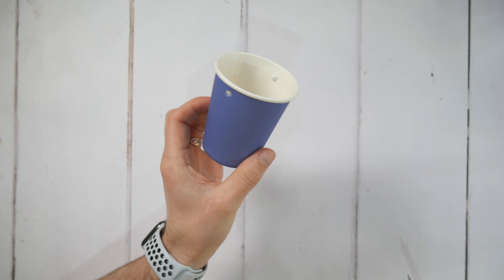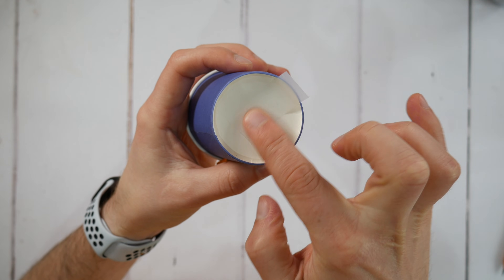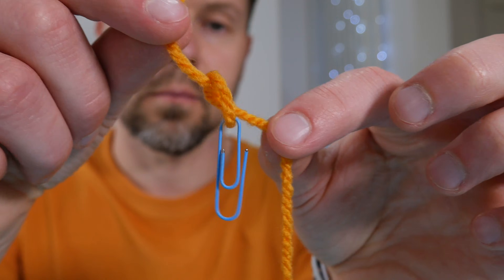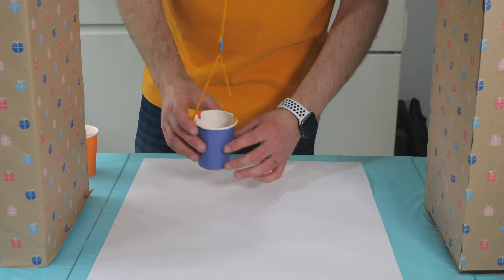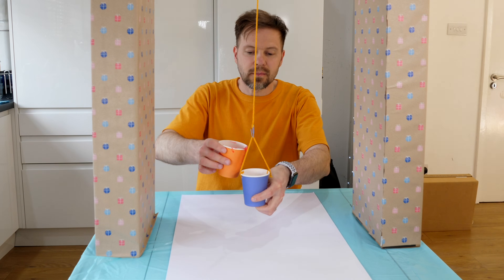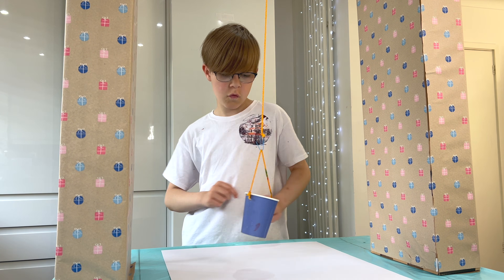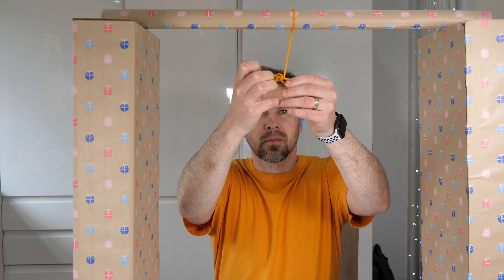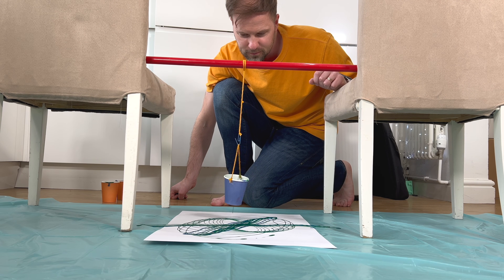DIY Paint Pendulum Experiment | Summer of Discovery with National Trust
About the Experiment:
In this video, we'll show you step-by-step how to create your own Paint Pendulum at home. This experiment not only demonstrates fundamental principles of physics but also lets you create stunning art with just a few simple materials. Perfect for kids and families, it’s a fantastic way to combine science and creativity!

Materials Needed:
- Table
- Table cover
- Aprons and floor coverings (to protect from mess!)
- Lots of books/chairs/boxes
- Stick (or broom/mop/wrapping paper tube)
- Long twine
- Paper cup
- Pencil
- Sticky tape
- Paperclip (optional)
- Paint mixture (about 1 part paint to 1 part water)
- Multiple large sheets of paper

Get Involved:
Inspired by Isaac Newton, the @nationaltrustcharity's Summer of Discovery is packed with exciting experiments like this one that you can try at home or experience at Woolsthorpe Manor @NTmidlands

Join us in celebrating the wonders of science and let your curiosity lead the way! Whether you’re trying these experiments at home or visiting Woolsthorpe Manor, there’s so much to discover.